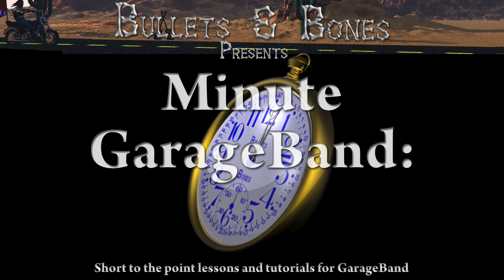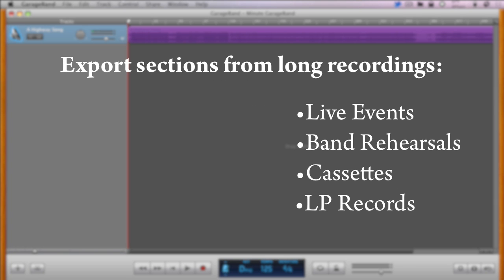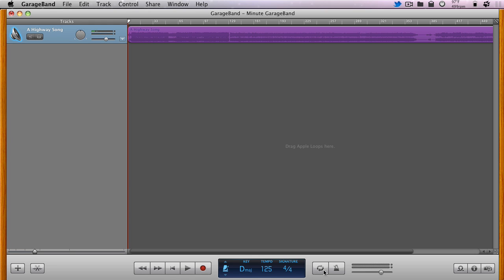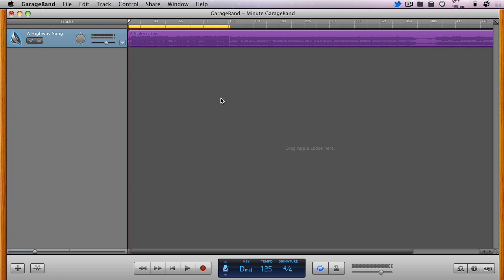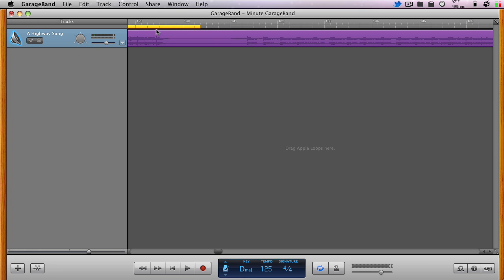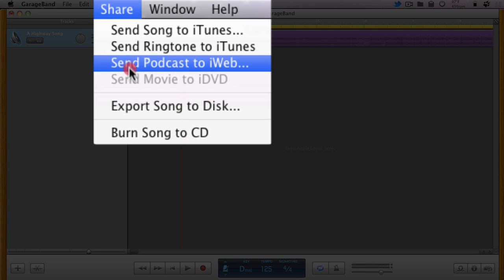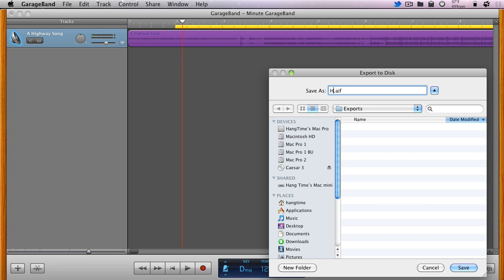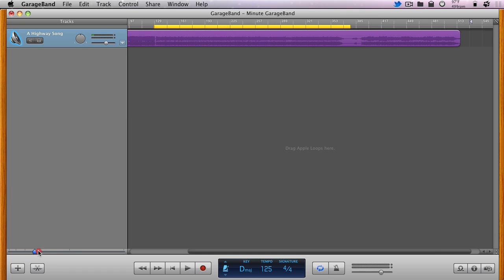Export Sections of a GarageBand Project - Minute GarageBand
Minute GarageBand - Learn how to export sections from a GarageBand project, such as each song from a concert recording, or each section from a live presentation.